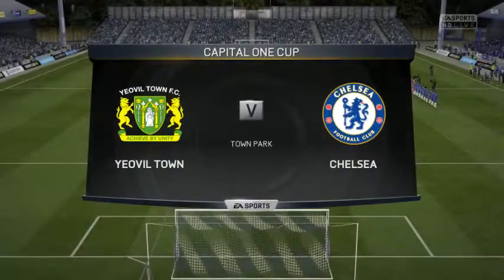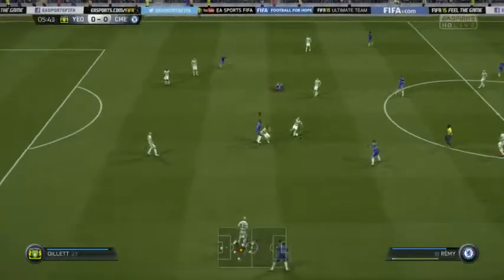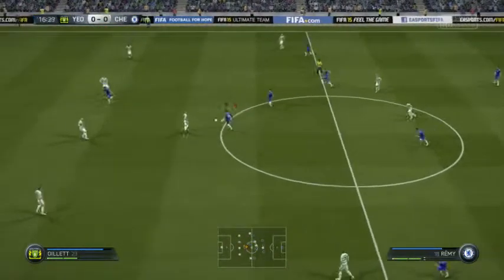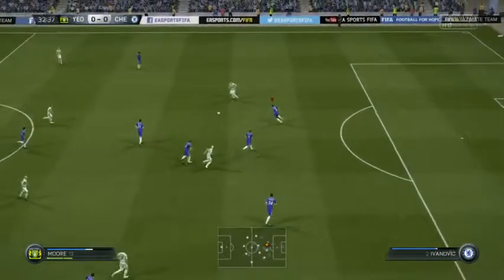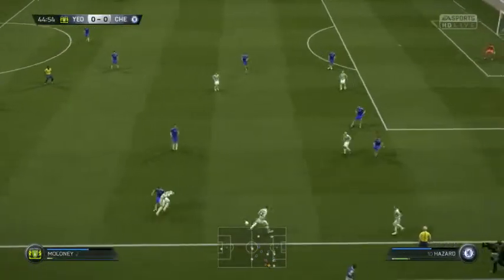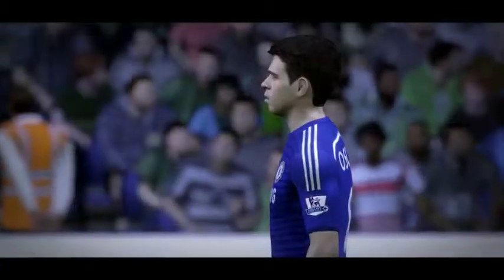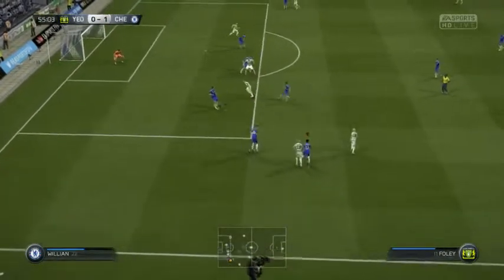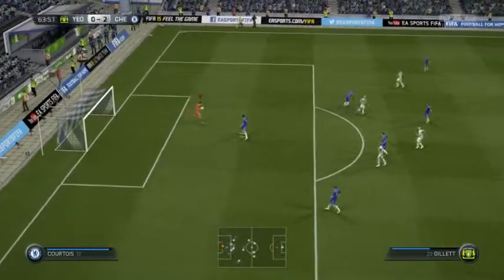[9] Fifa 15 - Chelsea Manager - vs Yeovil Town [Capital One Cup]